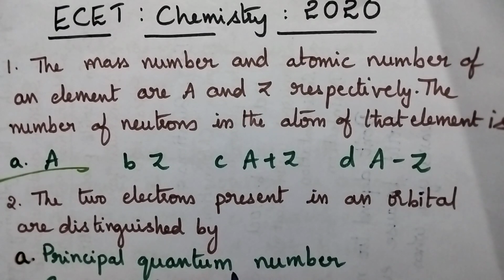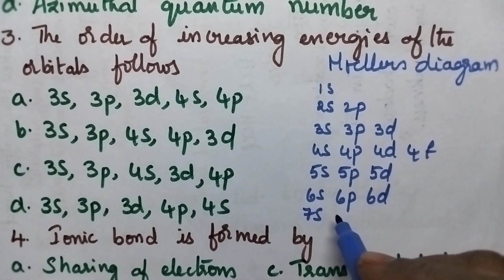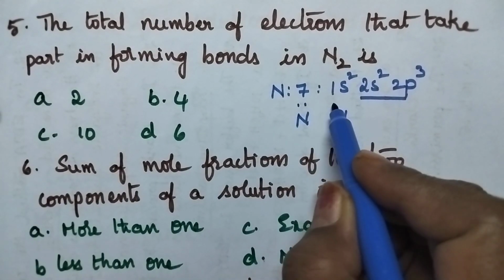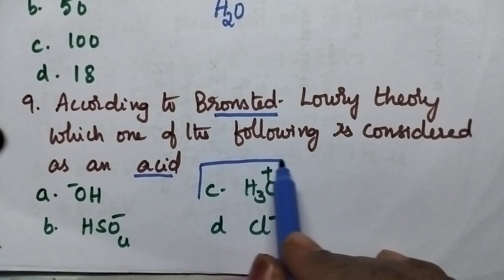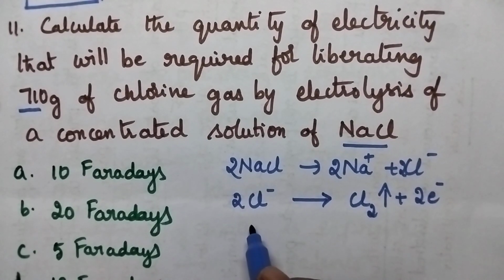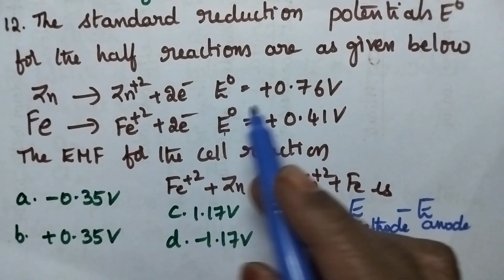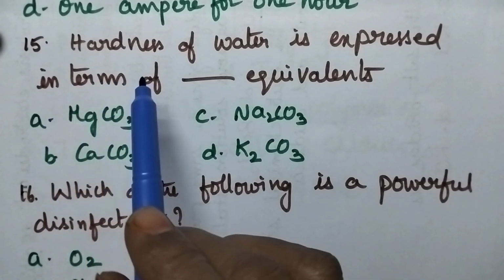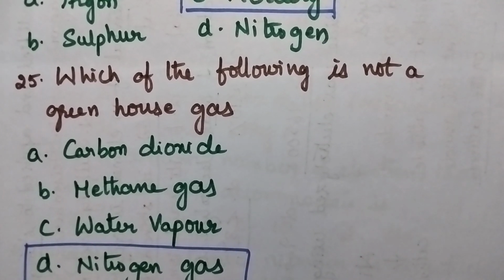paper#diploma gunshot mcq intermediate eamcet previous paper#videos#shorts